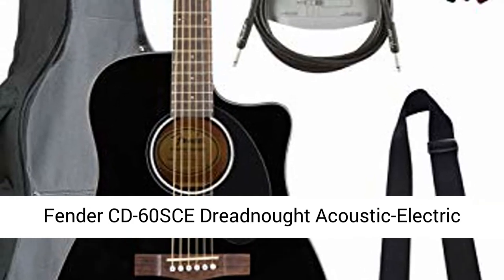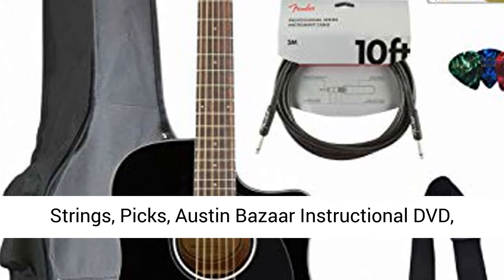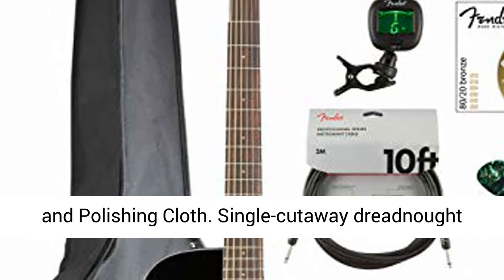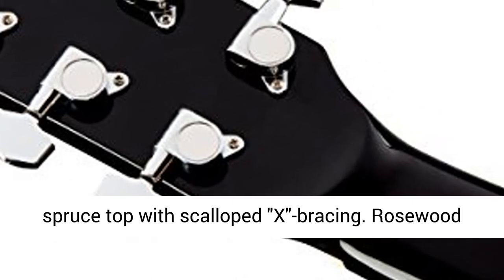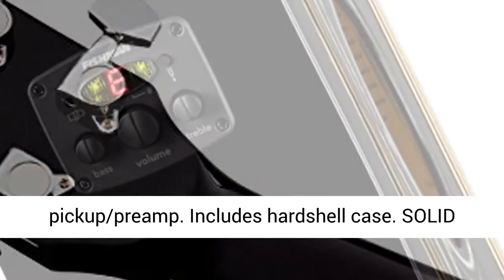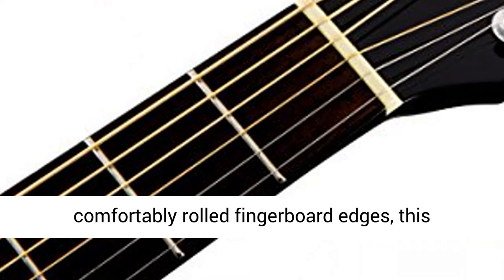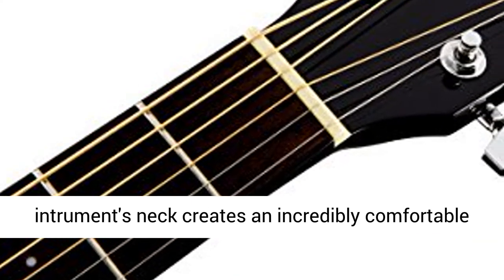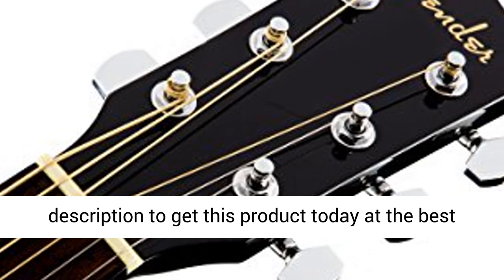Fender CD-60SCE Dreadnought Acoustic-Electric Guitar - Black Bundle with Gig Bag, Tuner - Overview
Fender CD-60SCE Dreadnought Acoustic-Electric Guitar - Black Bundle with Gig Bag, Tuner, Strap, Strings, Picks, Austin Bazaar Instructional DVD, and Polishing Cloth - Overview